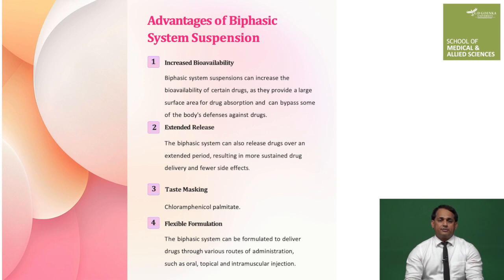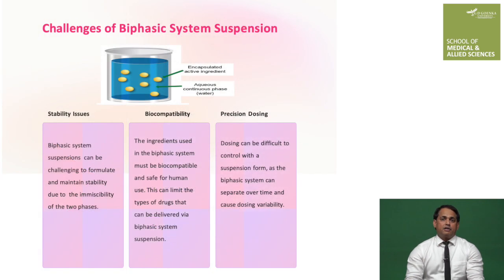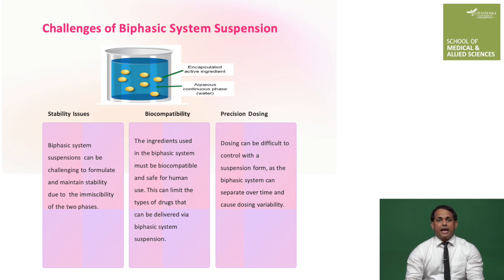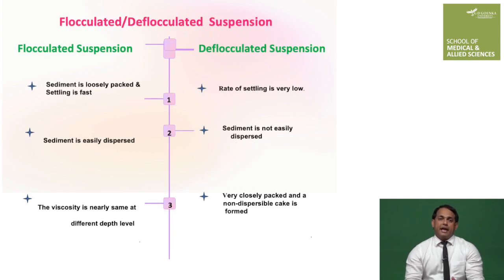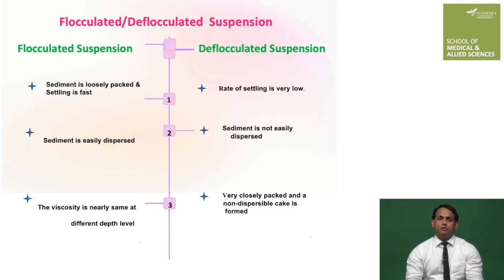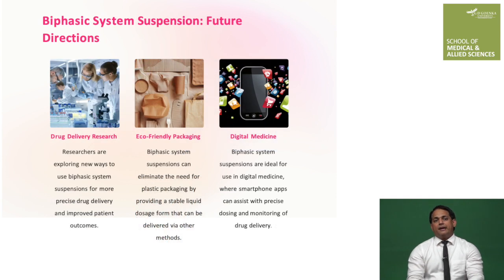Biphasic System Suspension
This Video gives an overview about:
1. Introduction to Biphasic System Suspension
2. Advantages & Challenges of Biphasic system suspension
3. Important Application of Biphasic system suspension
4. Packaging & Storing of Suspension.